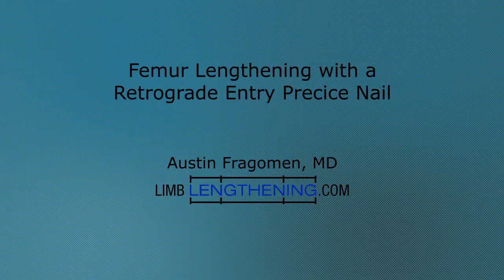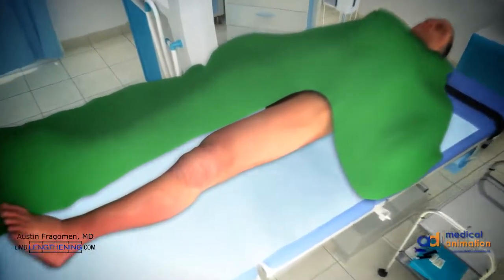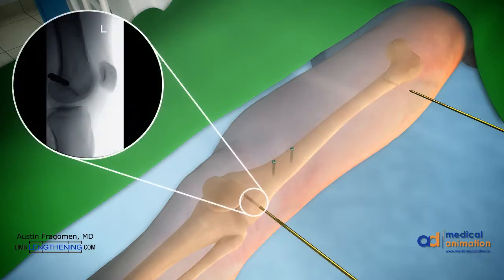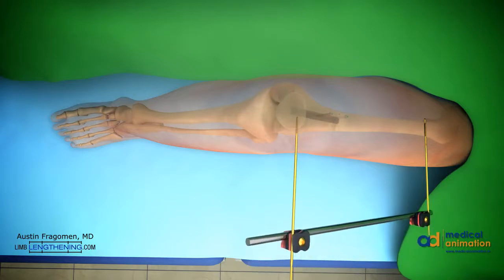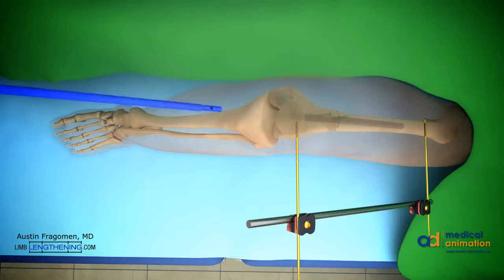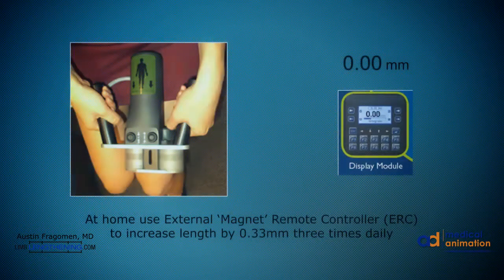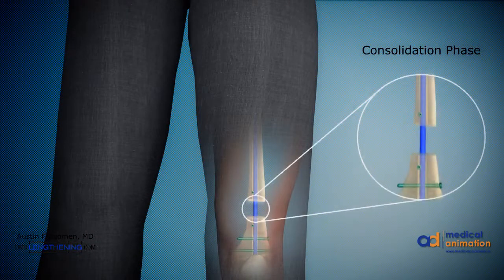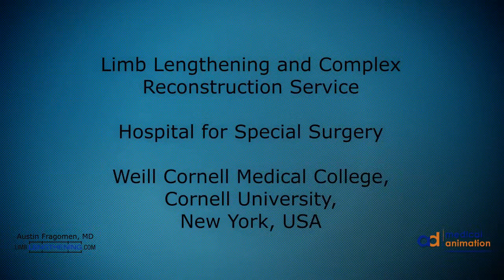Dr. Austin Fragomen: femur lengthening using an internal lengthening nail - retrograde technique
This animation shows a surgical technique utilized by limb lengthening doctors at New York's Hospital for Special Surgery.  An internal nail is used in the straightening and lengthening of a femur bone.